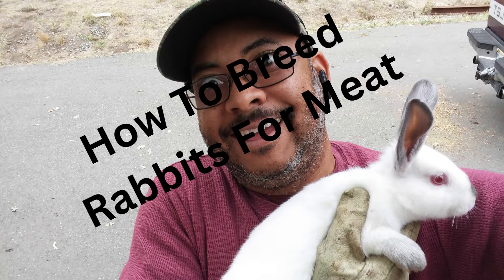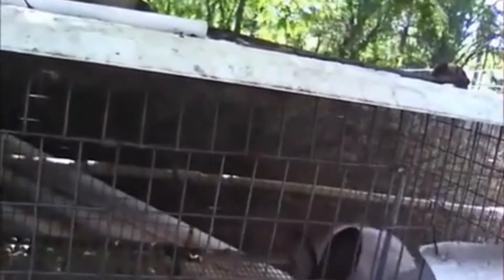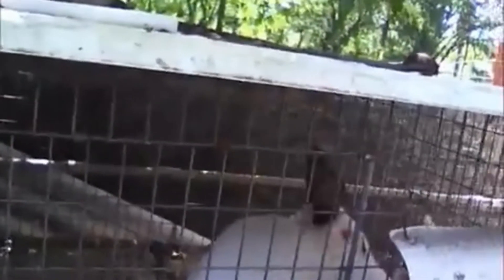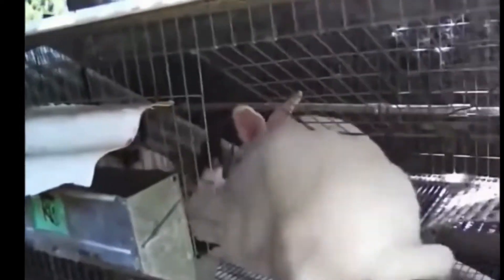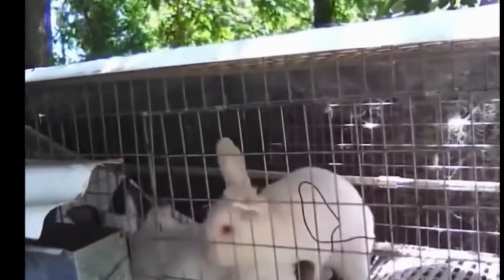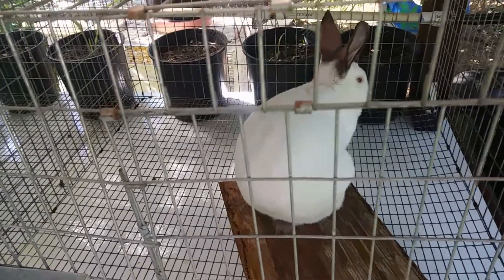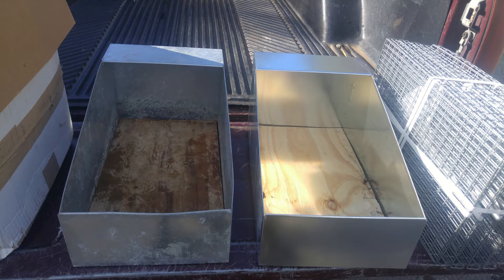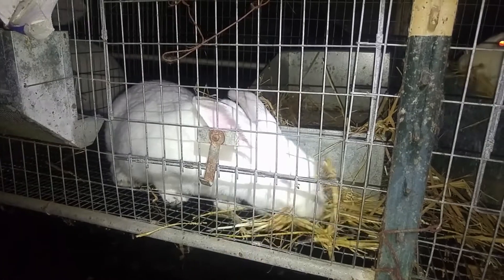Meat Rabbit Breeding Tips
Bring the doe to the buck's cage.  Remove the doe after mating.  Rabbit gestation is 28 days.  Put a next box with stray into the doe's cage.